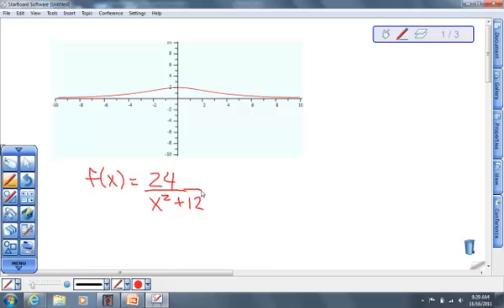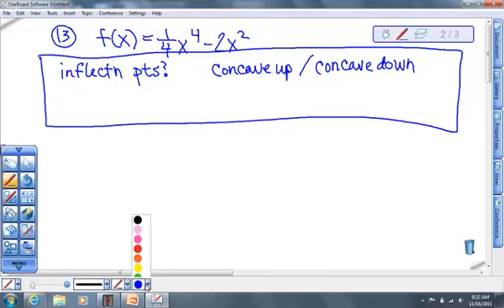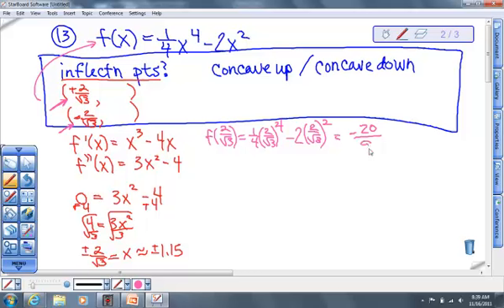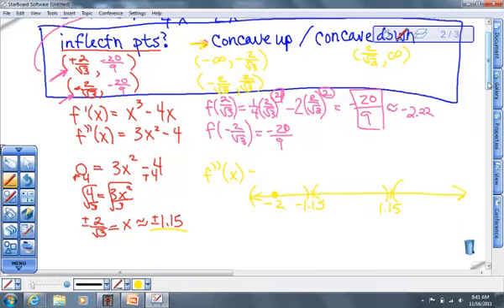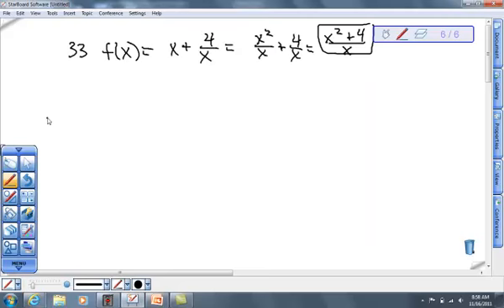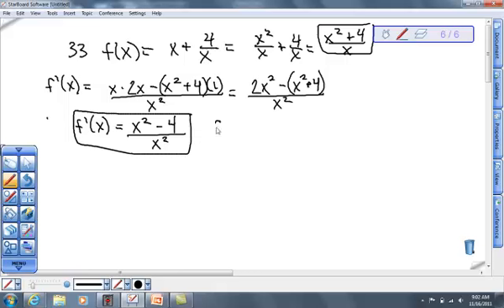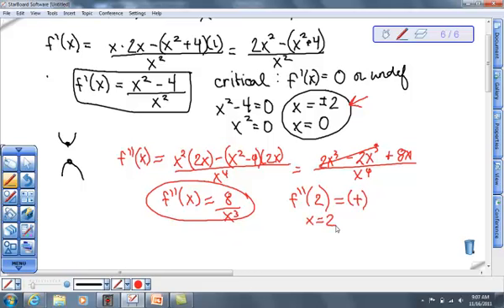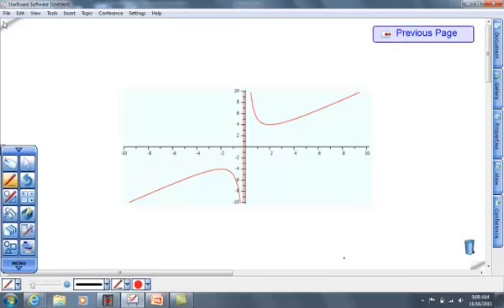Examples of 5.4.mp4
I examine concavity and extrema using the second derivative of polynomial and rational functions.